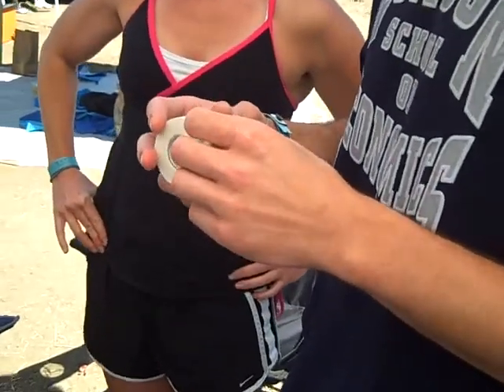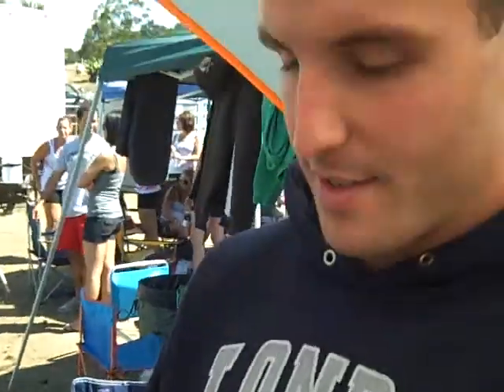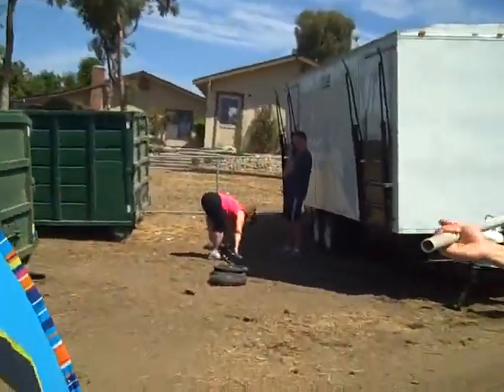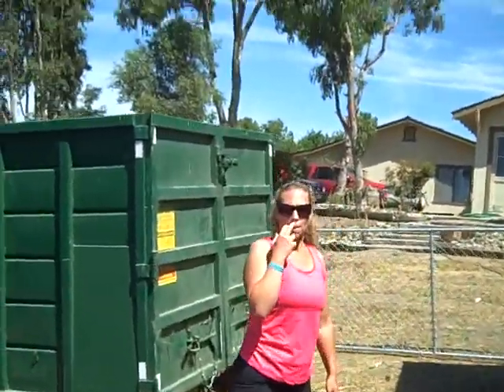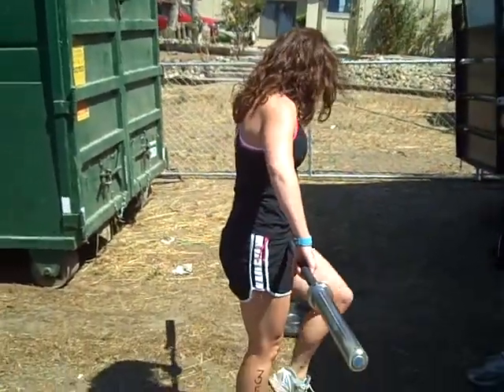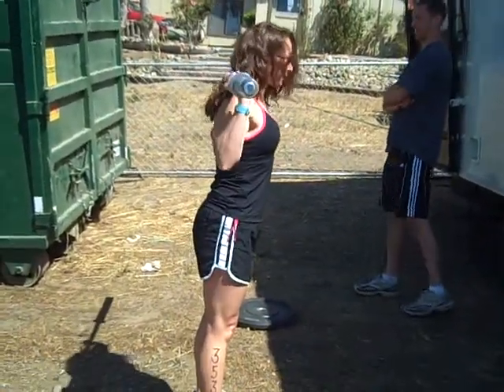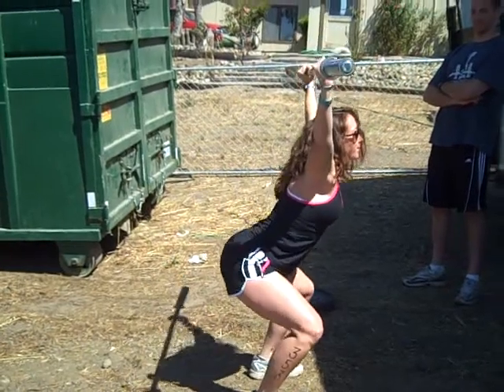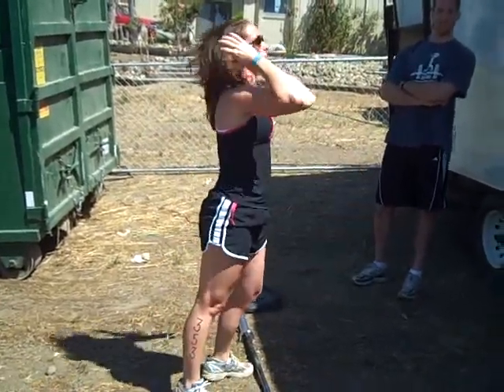CrossFit Los Altos - Team Strategy - 2009 CrossFit Games